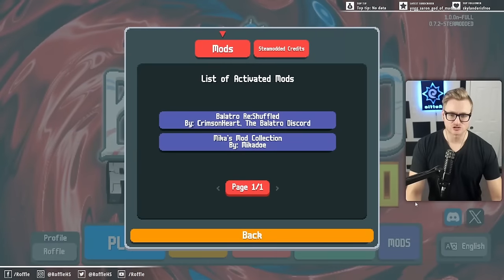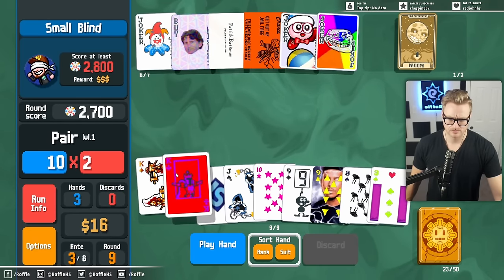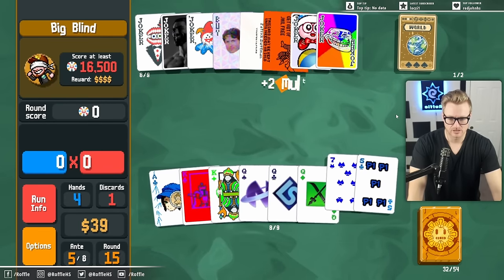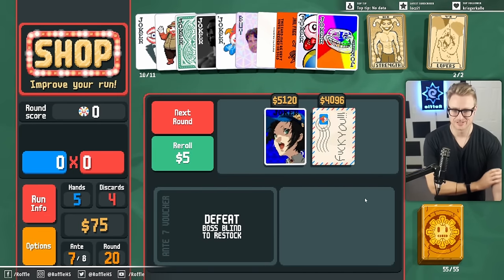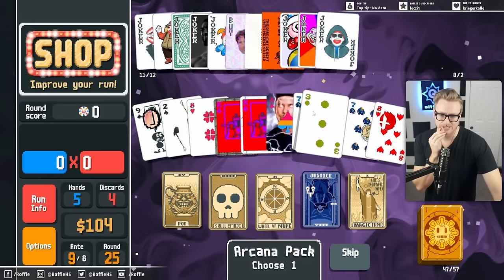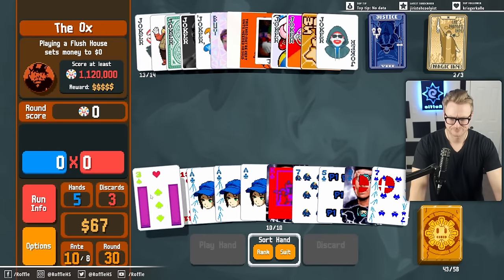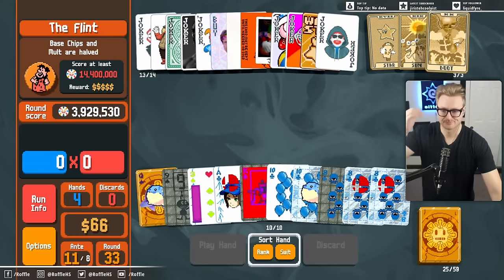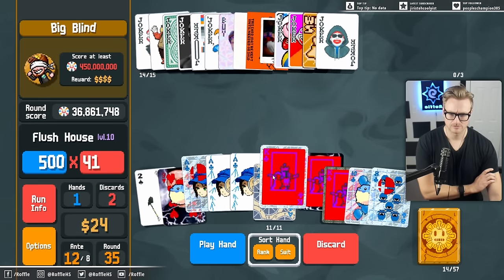I Tried Balatro Mods... it was Pure CHAOS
Thank you to all the folks that worked on the mods!

Balatro is a poker roguelike deck building game centered around creating powerful synergies and winning with big hands. In it, you can combine valid poker hands with unique Jokers in order to create varied synergies and builds. Earn enough chips to beat blinds, including challenging boss blinds, to make it to the next ante and progress your run!